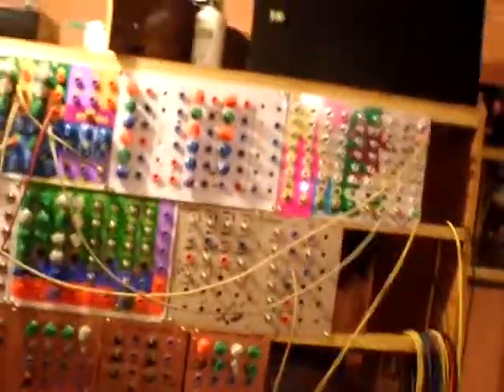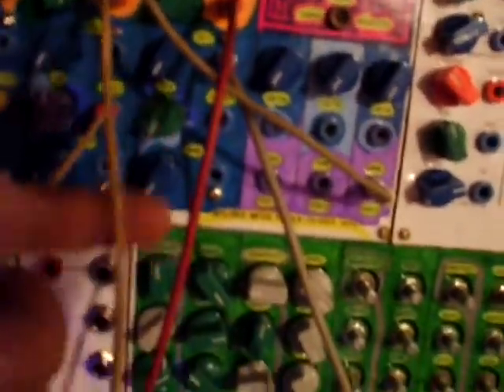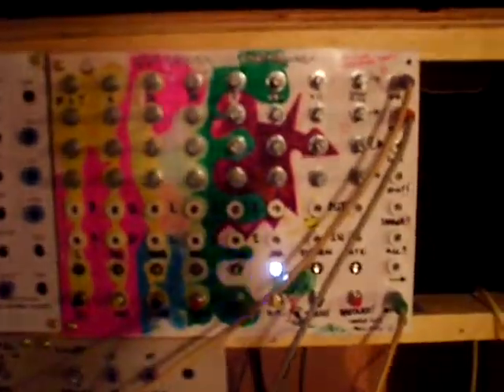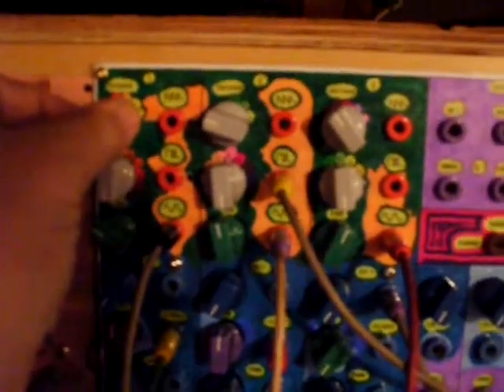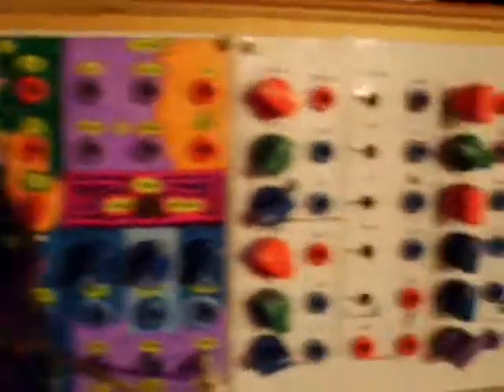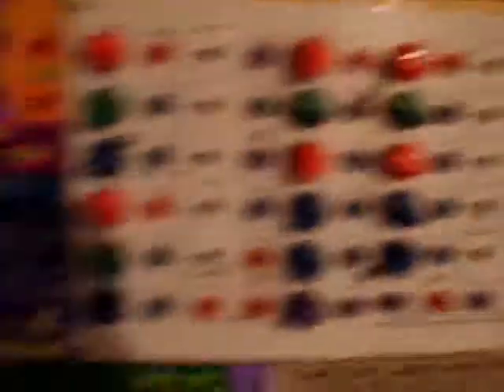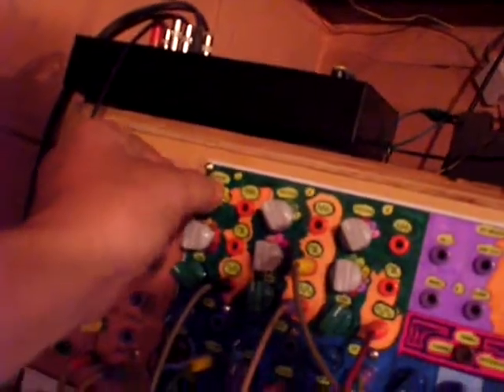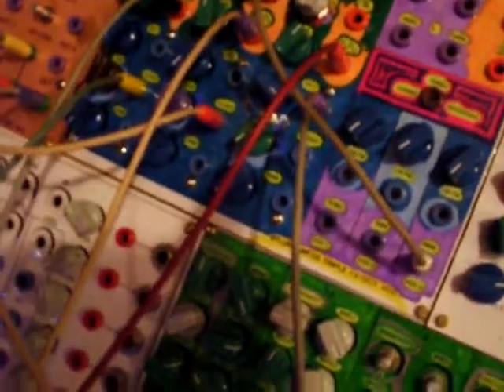Triple MFOS VCO demo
This (possible repost) is a shorter demo of my 3 x Music From Outer Space Voltage Controlled Oscillators.  I completely forgot about this video and is something that I'll have to play with, again. :)  (The MFOS VCOs, are my favourites, from all of the VCOs that I've built over the years.  The most stable and accurate, so far.)
Hope y'enjoy. :D